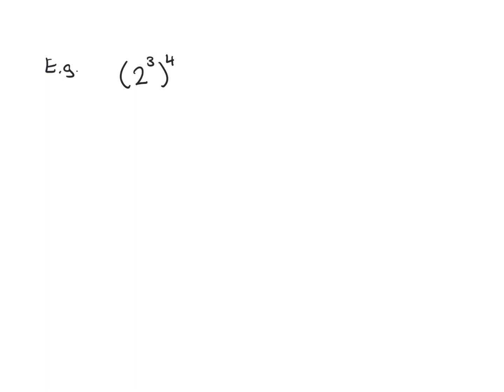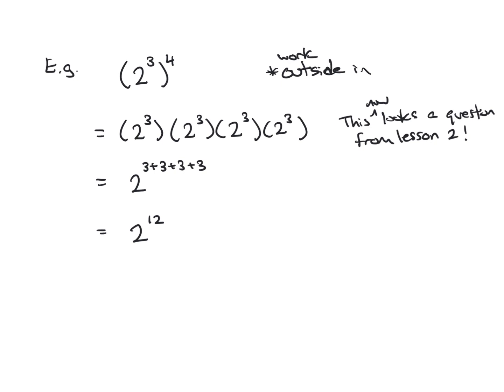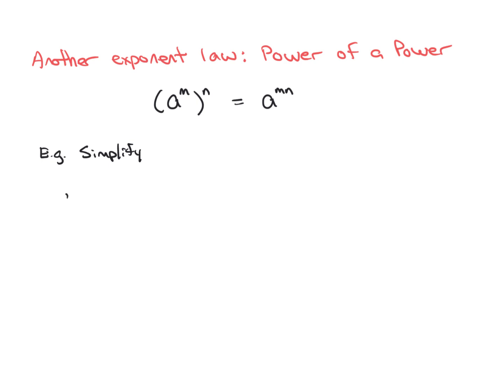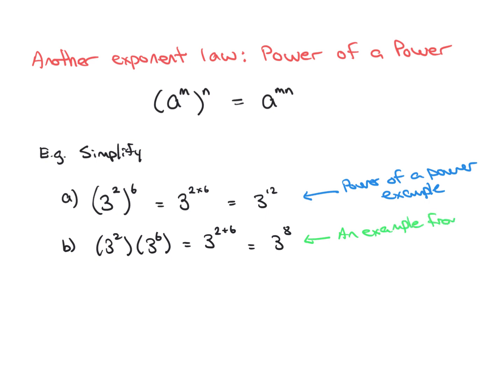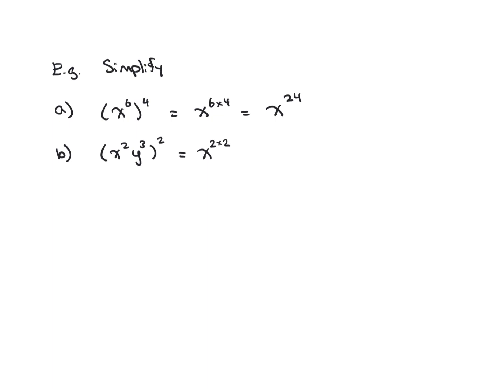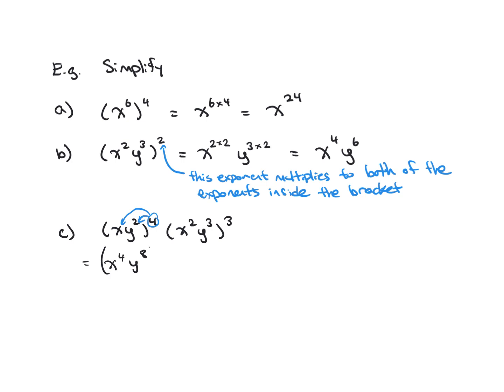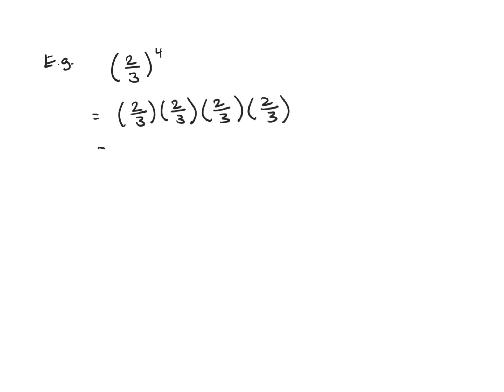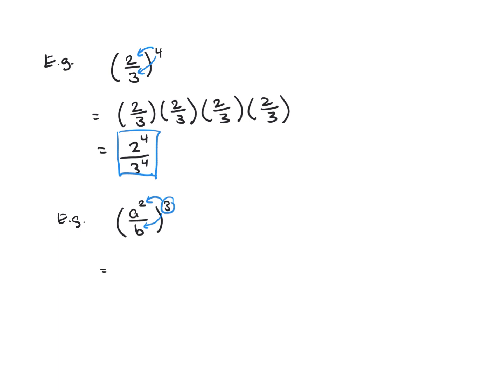Lesson 3 - Power of a Power